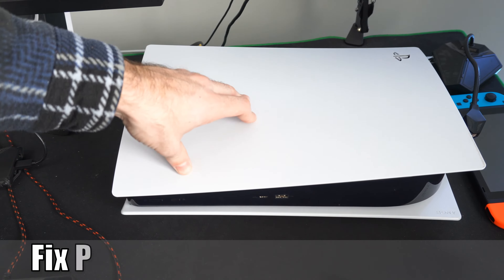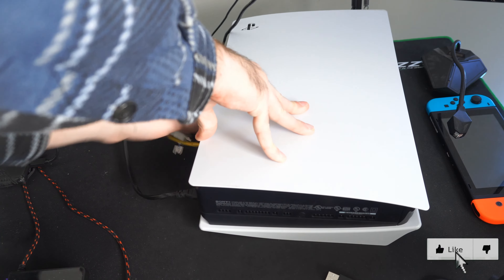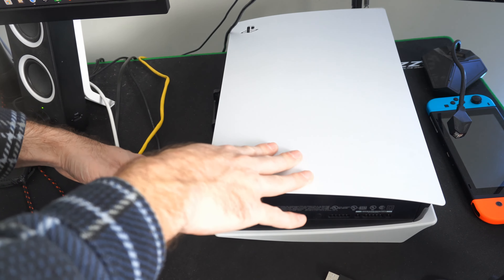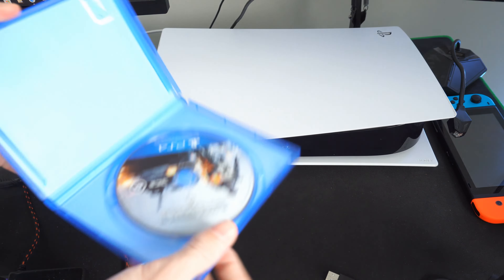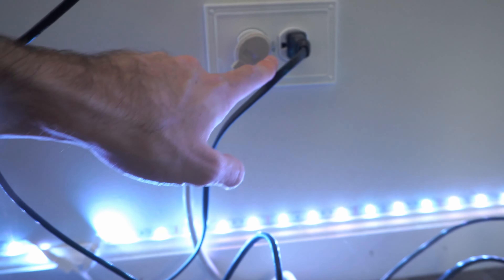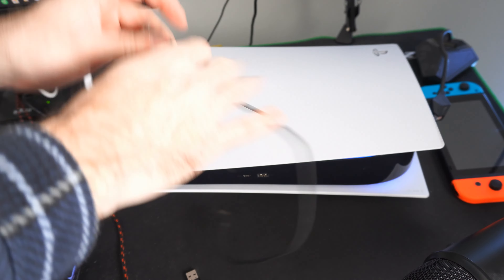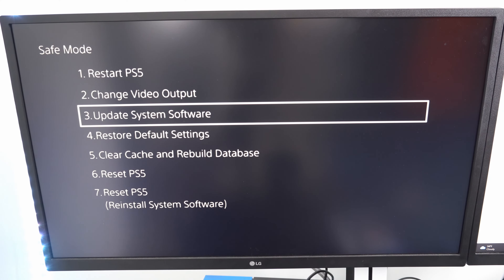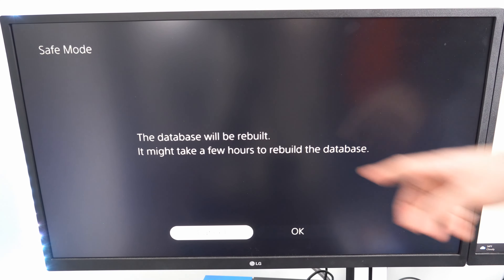How to FIX PS5 Crashing and TURNED OFF (Now Won't Turn ON!)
Do you want to know how to FIX PS5 Crashing and won't turn on! To do this, try unplugging your PS5 for 1 to 2 minutes or try leaving unplugged overnight. Then you can try switching your power cable to a different outlet to see if this will turn on your PS5. Also, try inserting a disc to prompt your PS5 to turn on! Then try holding down the PS power button to launch it into safe mode and rebuild the database!